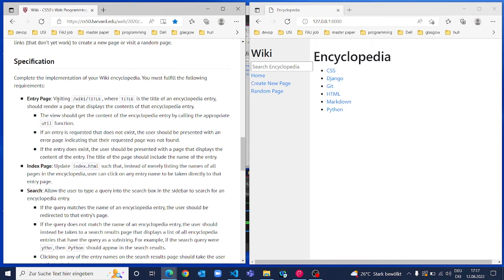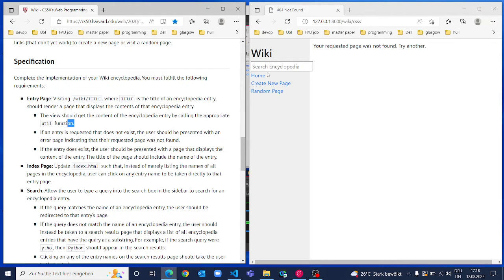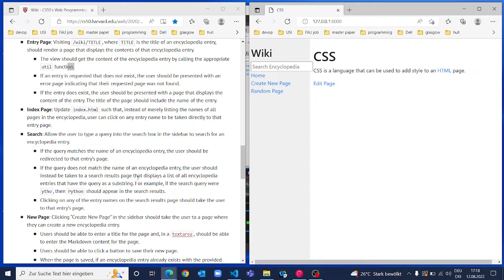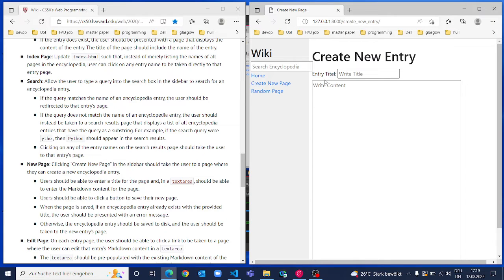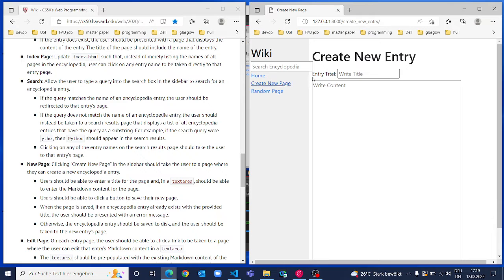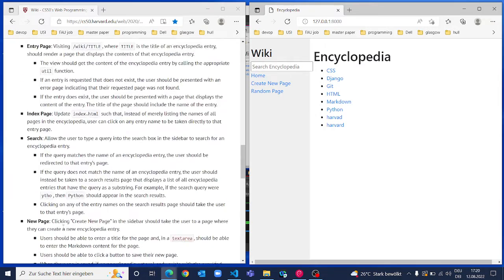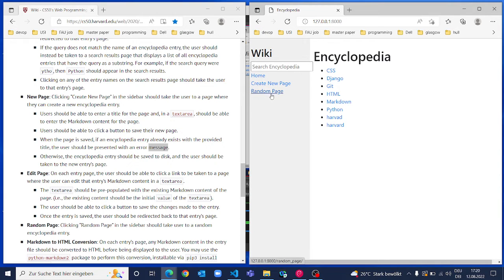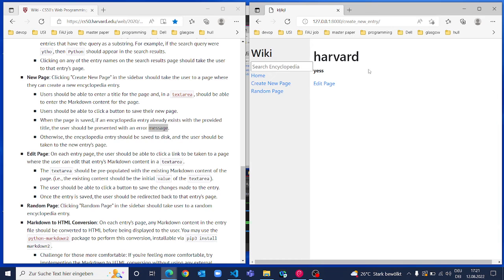CS50W - Web Programming - Project 1: Wiki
This is a short demo about my project named Wiki which is a part of CS50’s Web Programming with Python and JavaScript course at Harvard.

Timestamp representing each point in specification:
0:00 Intro
0:15 Entry Page
0:41 Index Page
1:01 Search
1:41 New Page
2:52 Edit Page
3:23 Random Page
3:37 Markdown to HTML Conversion